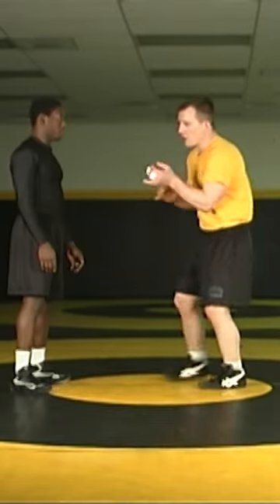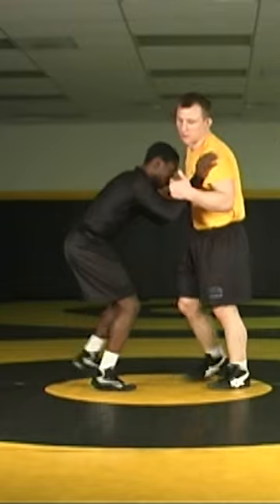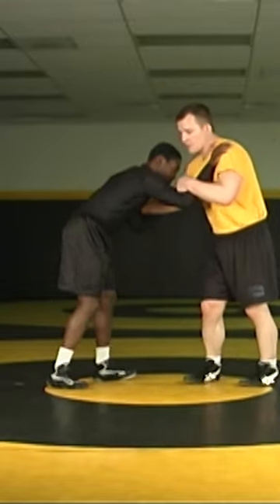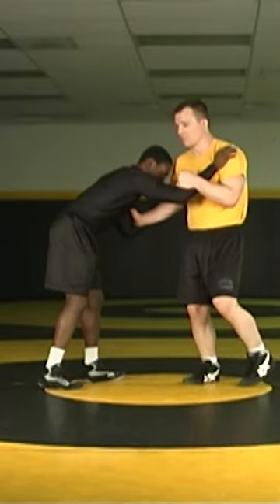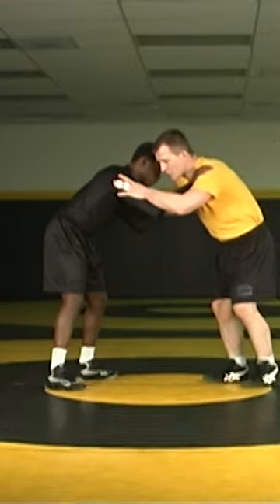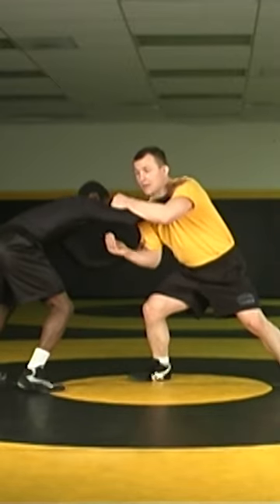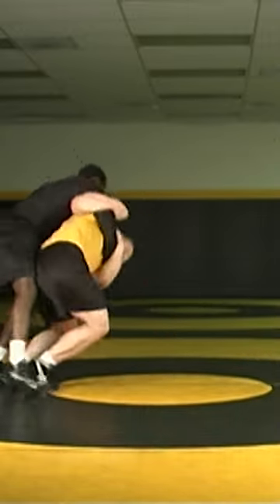Fake Single 😳 Arm Throw ⤵️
Cary Kolat teaches his Fake Single to Standing Arm Throw.

YouTube Shorts are here! Help us dominate the wrestling category with likes and subscribes!

By joining KOLAT.COM YoutTube Channel you will get access to all videos organized in a progressive manner to learn wrestling!

The KOLAT.COM Video Library that Cary Kolat has created includes Cary's Signature curriculum that every coach and beginning wrestler can use to advance themselves in the sport. Cary also has advanced techniques, strength training, and nutrition for the experienced wrestlers all the way up to World Class Level. Cary is a 4x State Champion, a 2x NCAA Champion, a 2x World Medalist, and Olympian. Cary was inducted into the National Wrestling Hall of Fame in 2017!